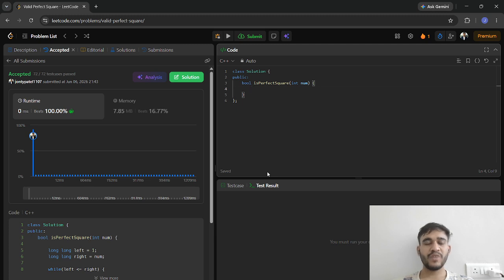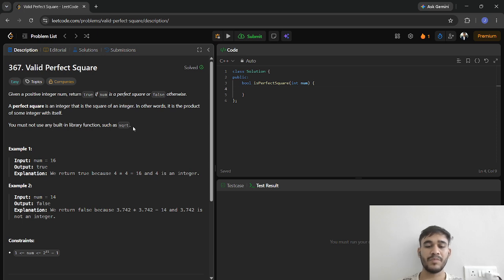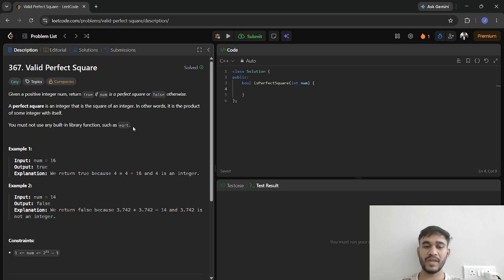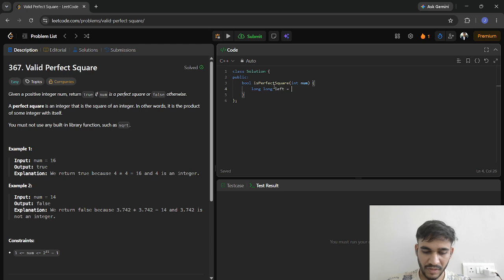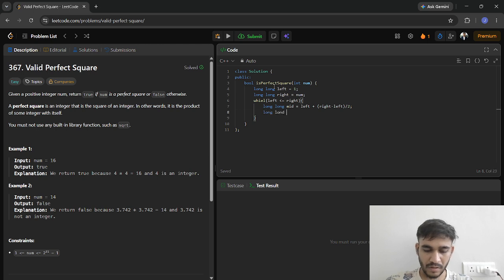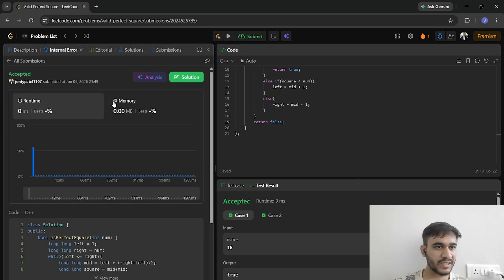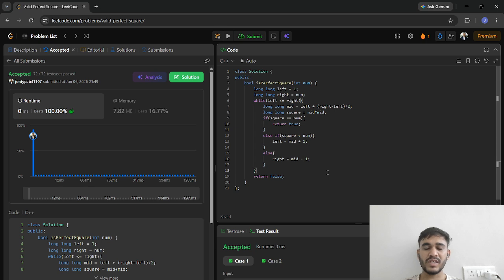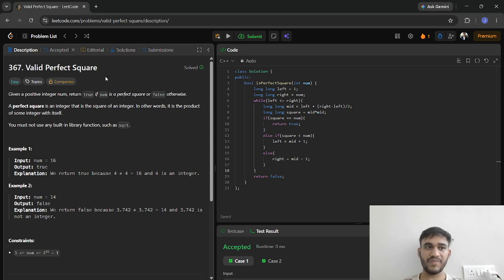LeetCode 367 - Valid Perfect Square | Easy Binary Search C++ Solution 🚀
🚀 LeetCode 367 - Valid Perfect Square | Binary Search C++ Solution Explained Step by Step

In this video, we solve LeetCode 367 – Valid Perfect Square using an optimized Binary Search approach in C++.

We’ll first understand the problem statement, discuss the intuition, move towards the Binary Search solution, explain the code step by step, do a dry run, and finally discuss the time and space complexity.

✅ What you'll learn in this video:
✔️ Problem Statement Explained
✔️ Integer Overflow Handling (long long)

💻 Problem Name: Valid Perfect Square
🟢 LeetCode Number: 367
📌 Language Used: C++

This problem is great for improving your understanding of Binary Search, mathematical logic, optimization, and problem-solving skills for coding interviews.

🔥 Perfect for DSA beginners and LeetCode practice.